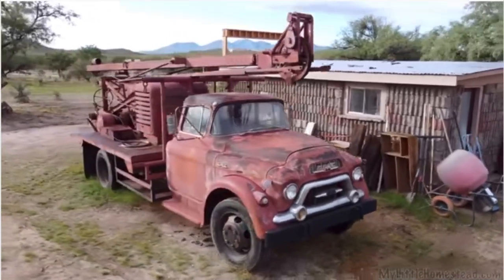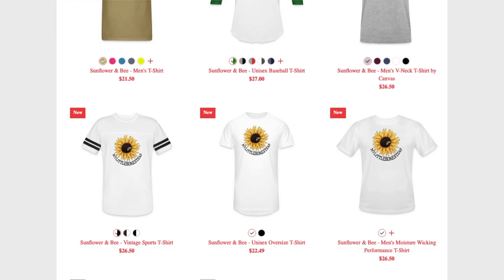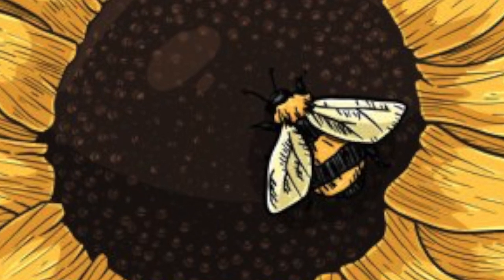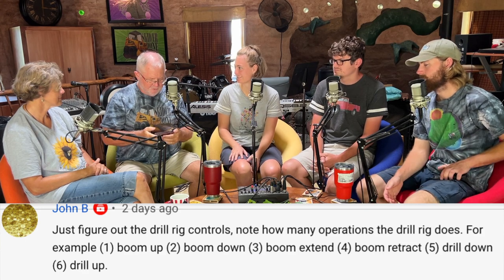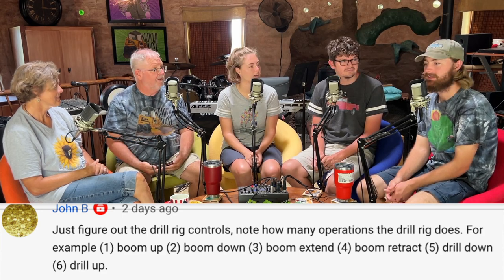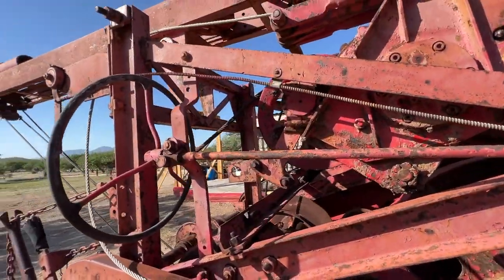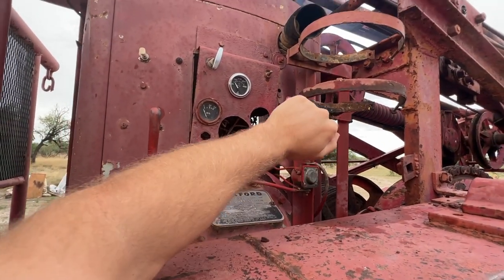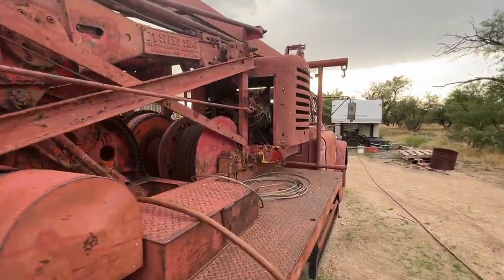Bryson's Well Digging Truck Tuck 👀 | Episode 119 | My Little Podcast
The whole crew is back together this week for another fun My Little Podcast! Join us this week as we go over some of your fantastic & insightful comments on Bryson's water truck Tuck!

Mailing Address:
Little Homestead, LLC,
304 S. Jones Blvd. Box 3933

Free Use Music:

Valley_Drive_by_The Whole Other